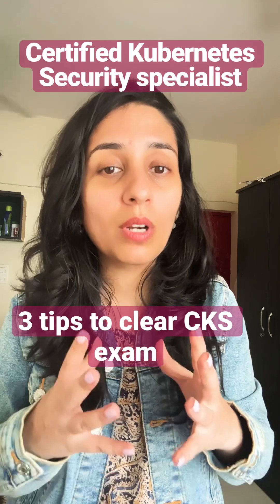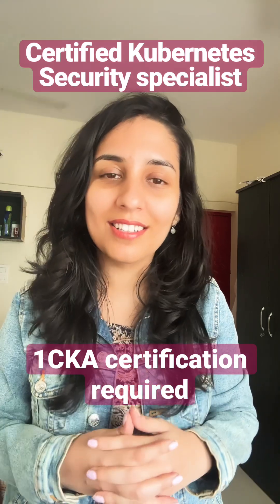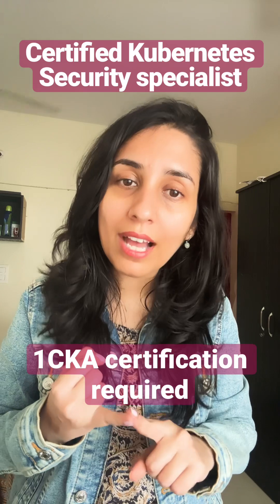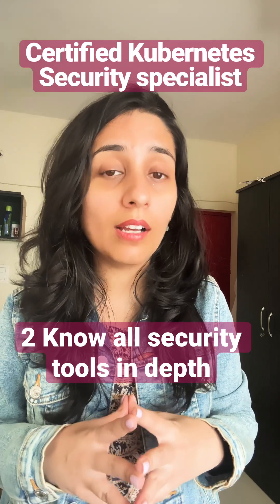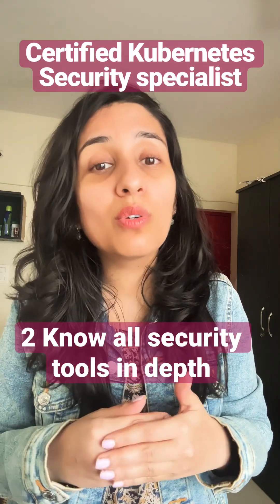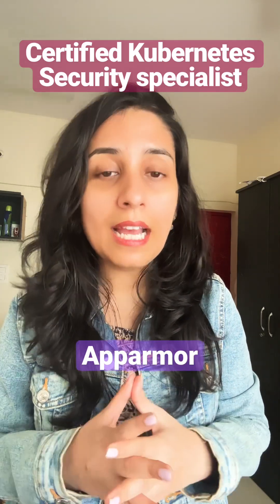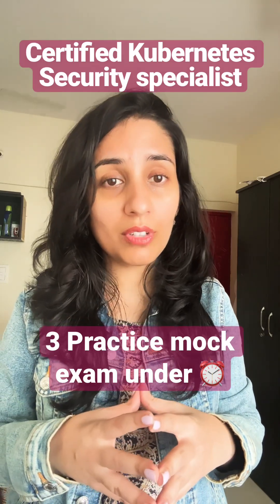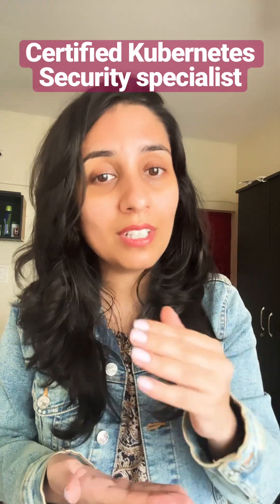Tips to clear CKS Kubernetes exam||My experience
Hello, fellow Kubernetes enthusiasts! Today, I wanted to share my journey to becoming a Certified Kubernetes Security Specialist (CKS) and offer some tips and tricks that helped me clear the certification exam conducted by the Linux Foundation.

Please watch this quick video to know more about it.